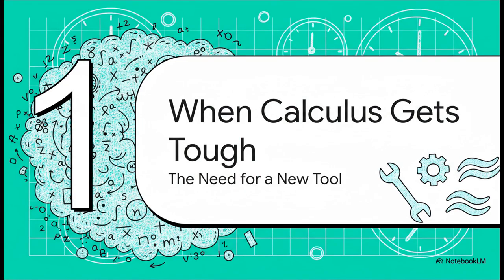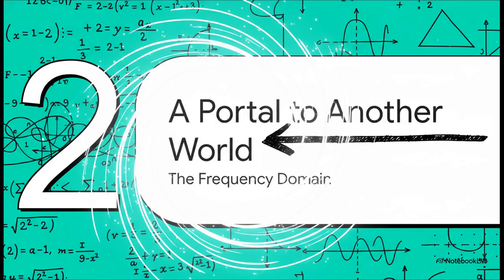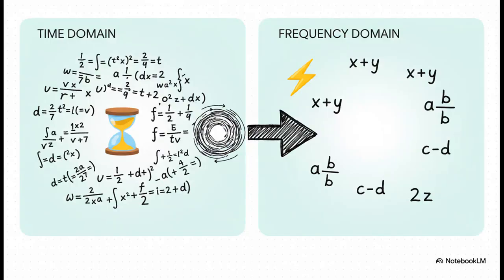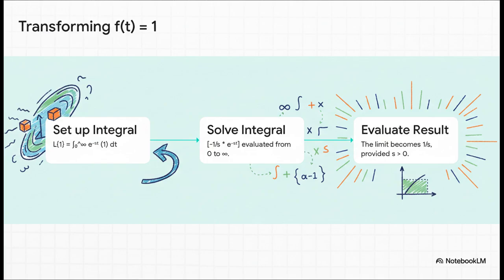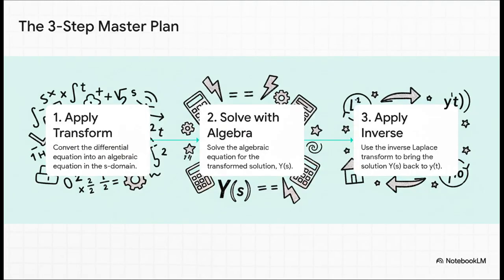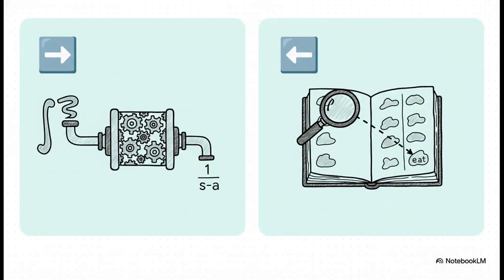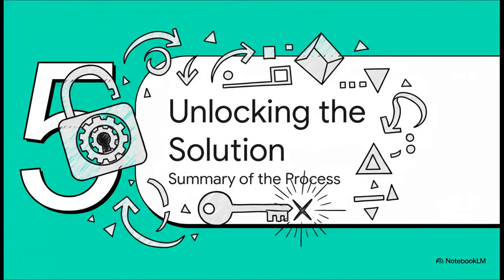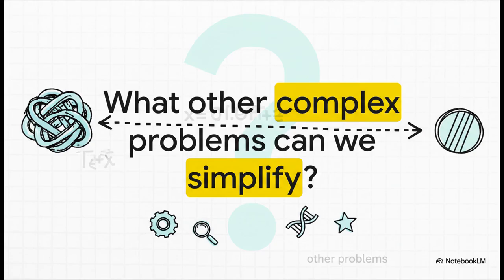3.1 The Laplace Transform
The Laplace transform is a powerful tool that allows us to solve a much wider class of differential equations. Our primary goal in this unit is to learn how to compute these transforms, find their inverses, and eventually solve initial value problems.